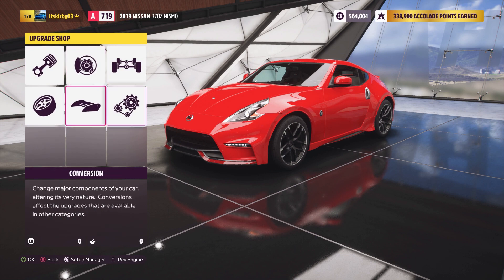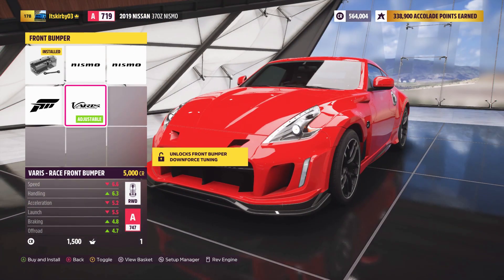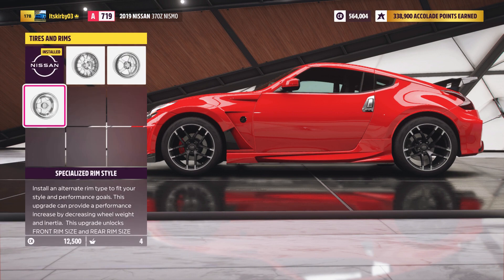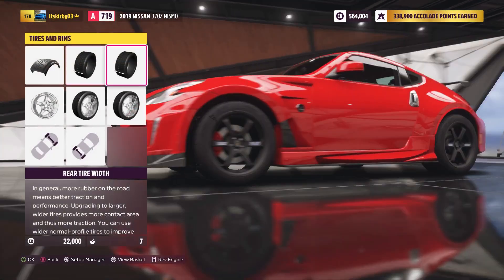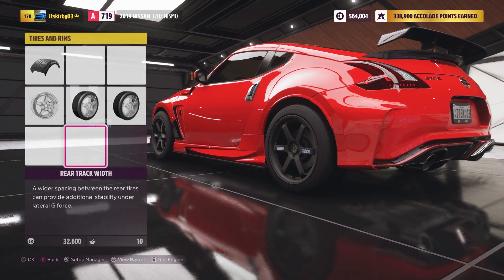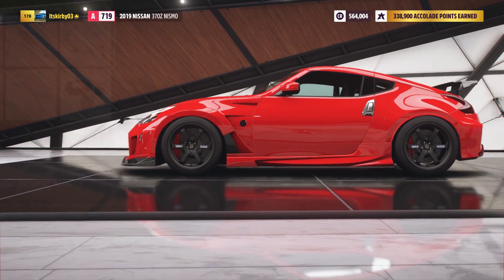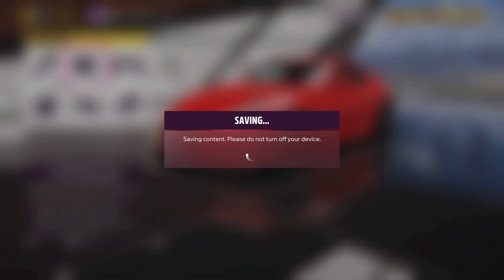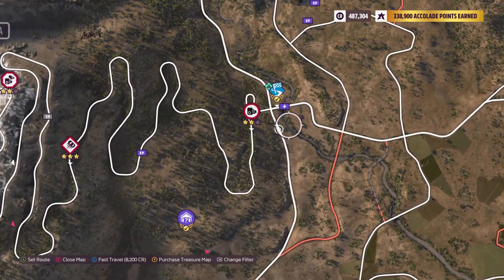Track 370z nismo in FH5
Follow my build on insta @parkwayz_garage